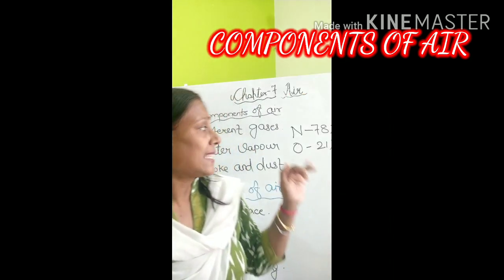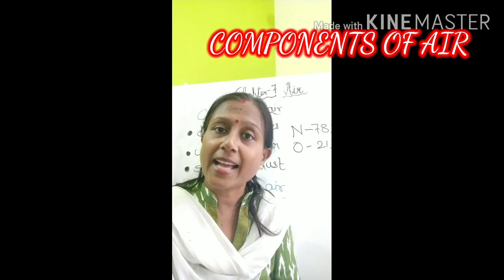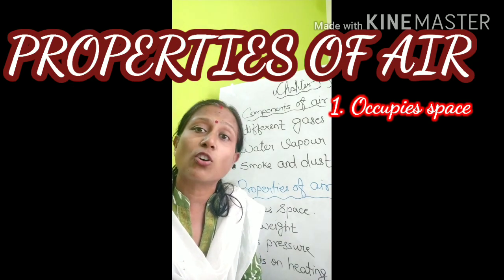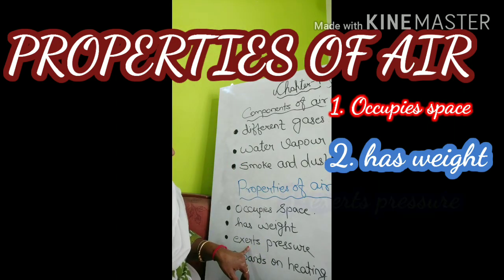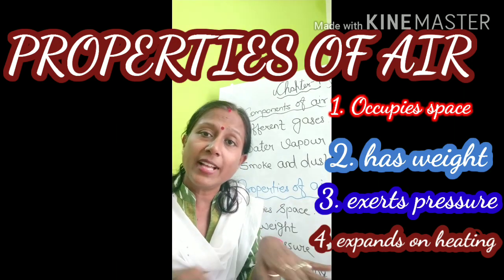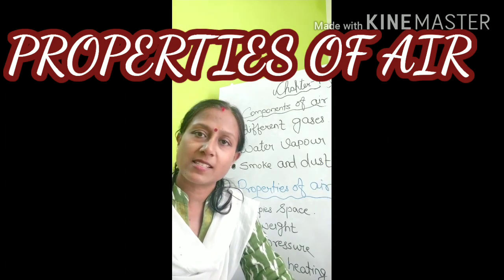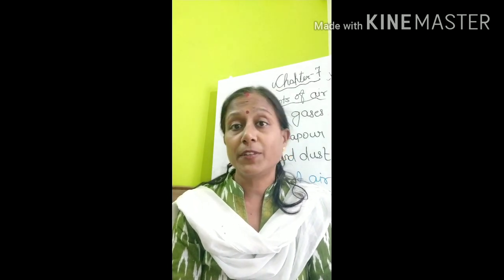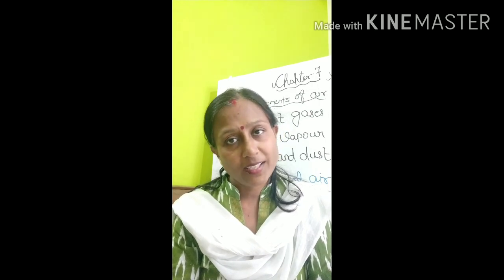ICSE CLASS 4 SCIENCE CH 7 AIR (PART 1)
Components , Properties and uses of air